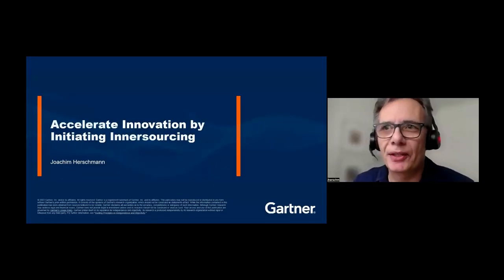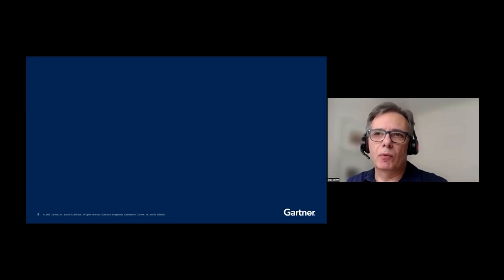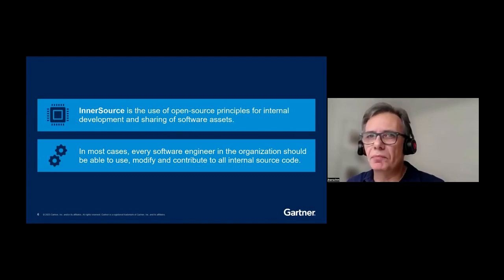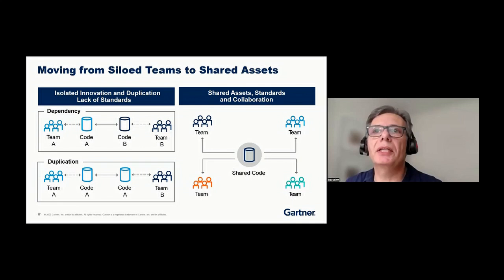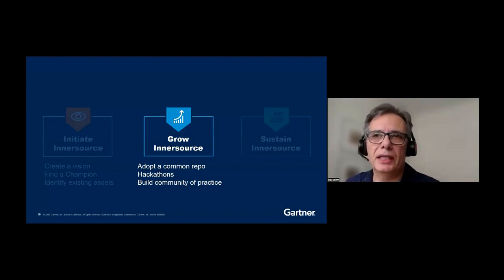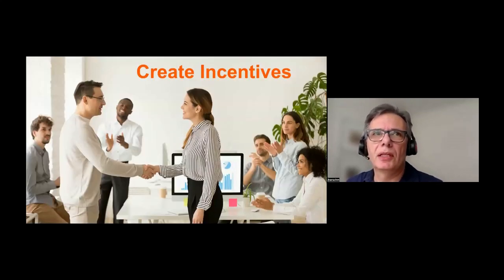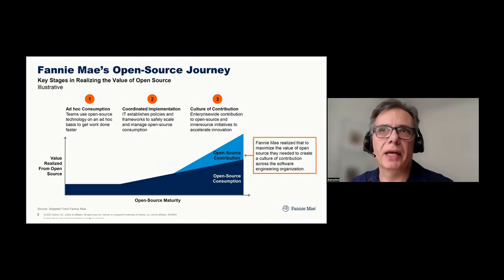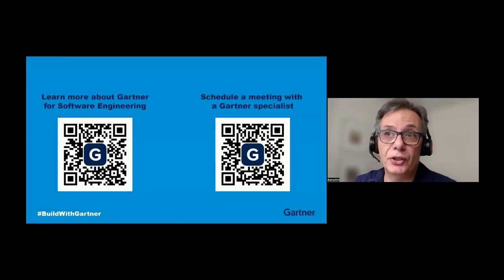Accelerate Innovation by Initiating InnerSourcing - Joachim Herschmann, Gartner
InnerSource Summit 2024
Leading organizations have recognized multiple advantages of utilizing InnerSource programs. InnerSource is applying open-source practices to your internal software development. This session will outline the best practices to initiate and support an InnerSource effort and the benefits for organizations.